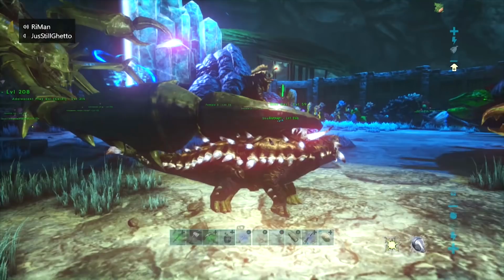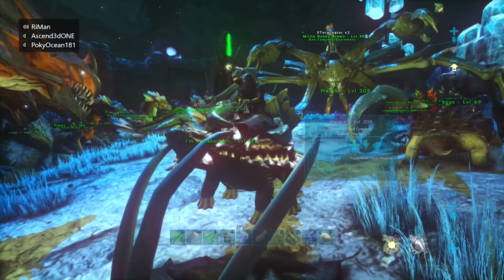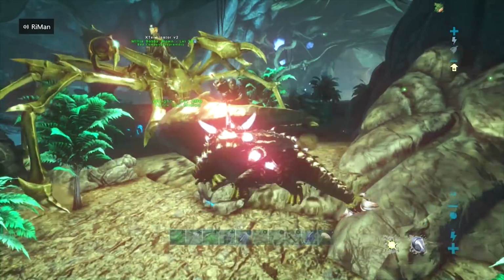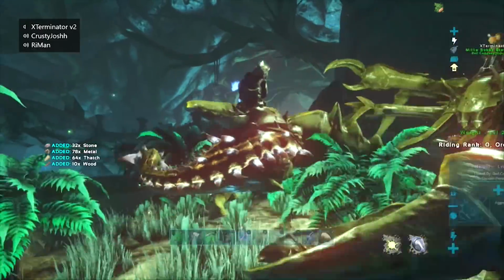How To Farm 25 000 Metal Ingots on Aberration in 1 Hour - Official Ark Survival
How To Farm 25 000 Metal Ingots on Aberration in 1 Hour - Official Ark Survival - Now that we are getting a steady supply of Ingots it's time to get some metal structures up :)